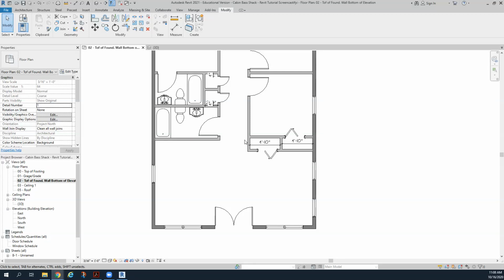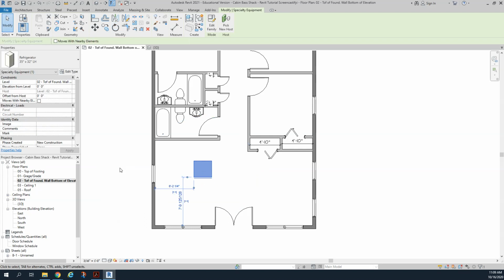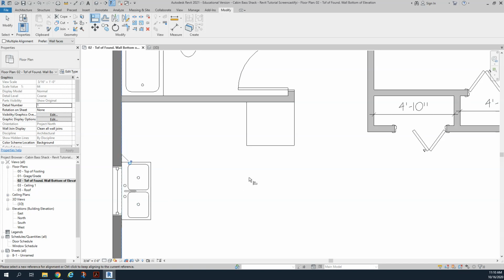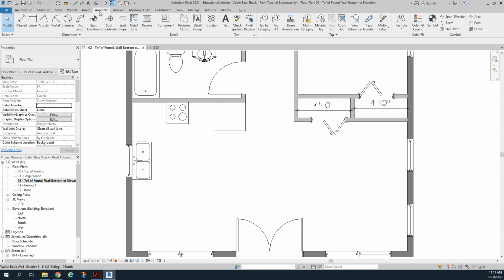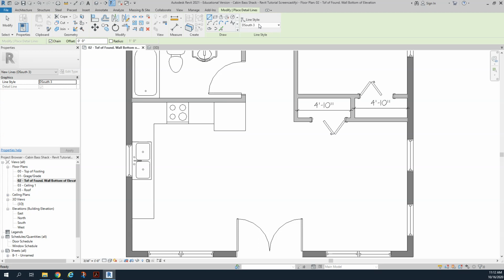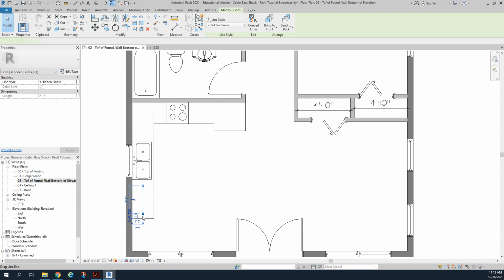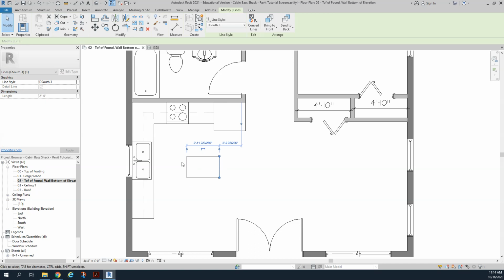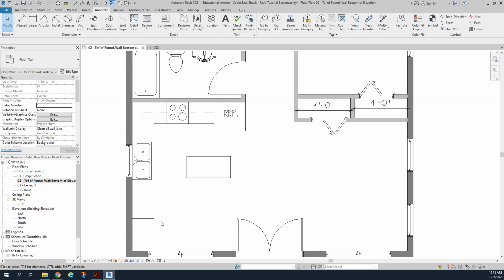#6 Cabin Bass Cabin Kitchen